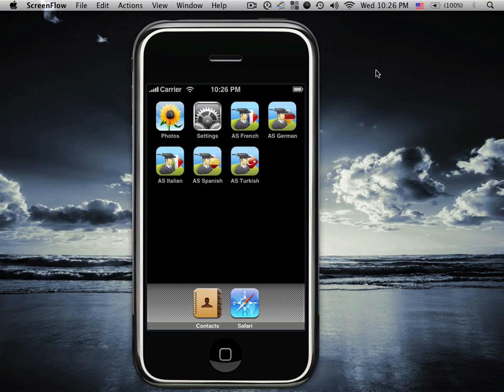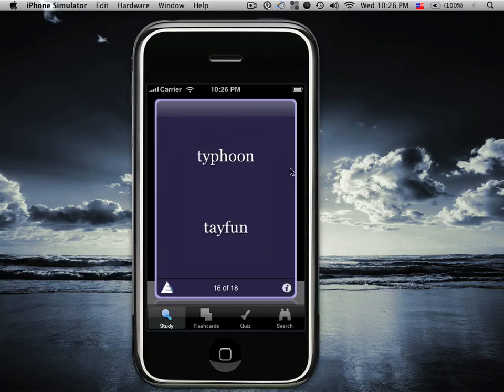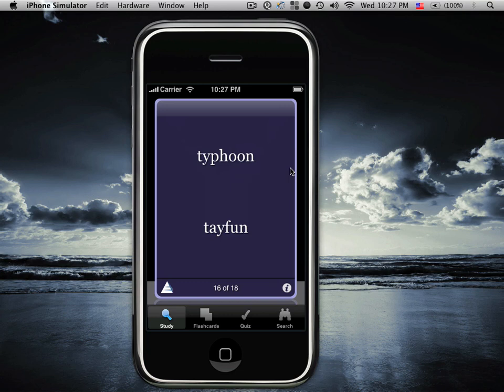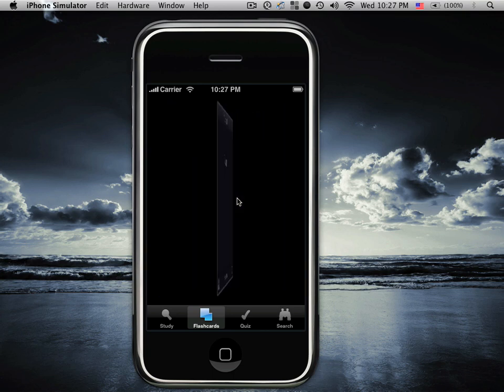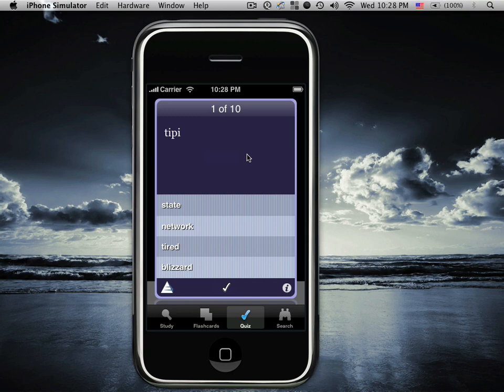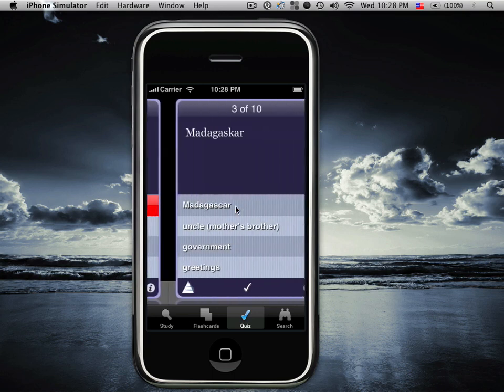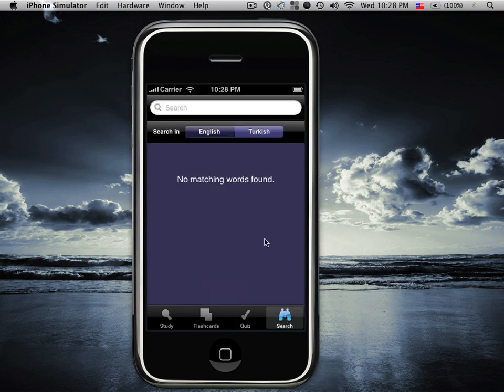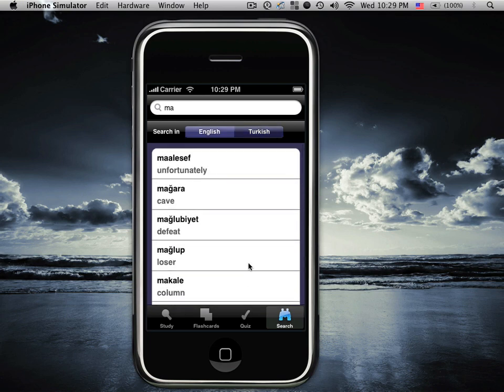AccelaStudy Demo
A short demonstration of AccelaStudy in action. We show the basic features of AccelaStudy by demoing AccelaStudy Turkish.